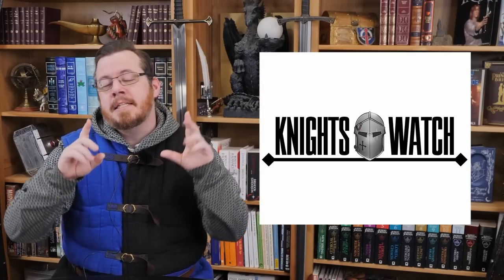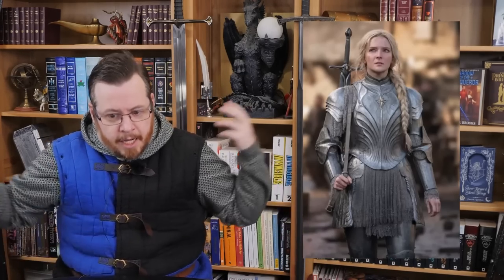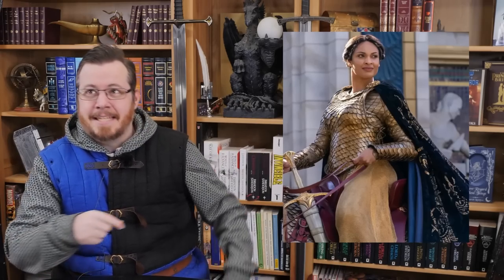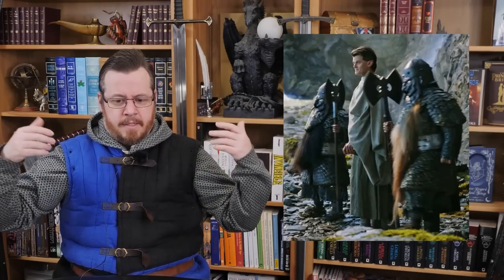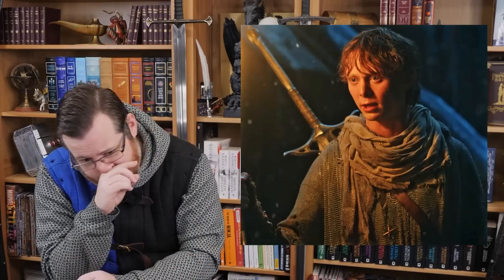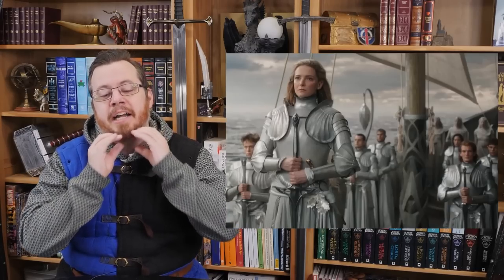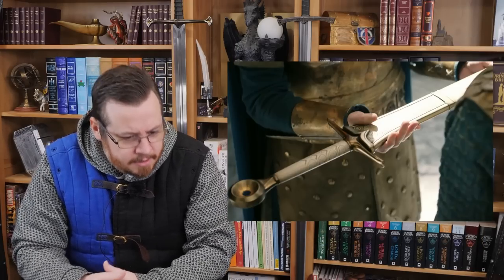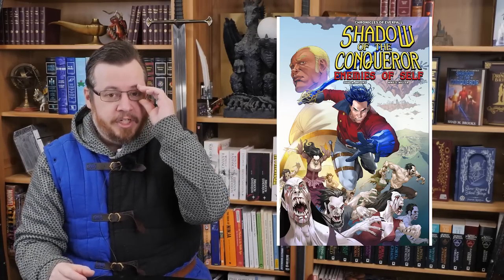WHAT IS THAT?! Rings of Power weapons and armor review!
The Shadow of the Conqueror GRAPHIC NOVEL launch campaign is LIVE
Let's take a look at the WEAPONS and ARMOR from the recently released RINGS OF POWER.